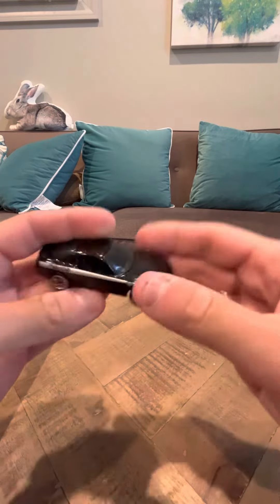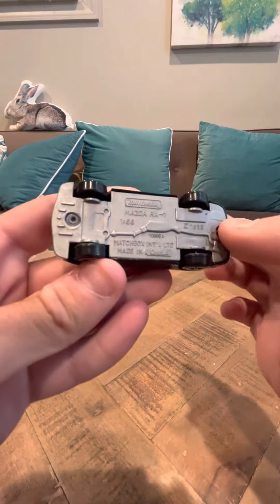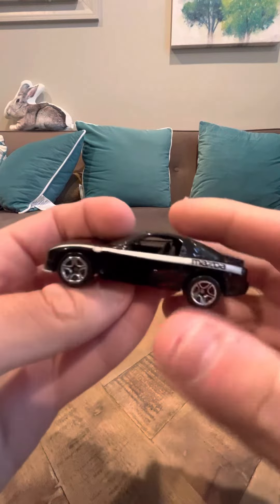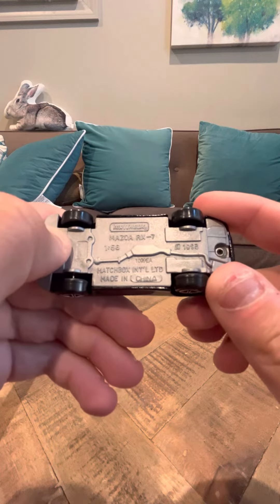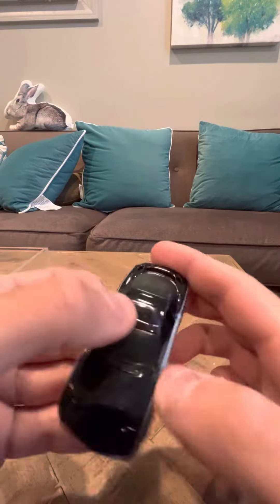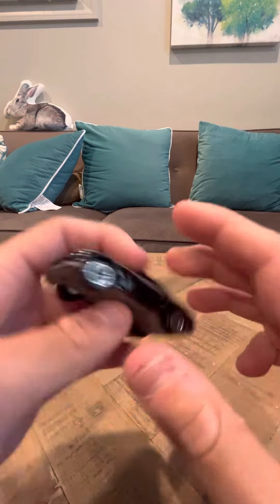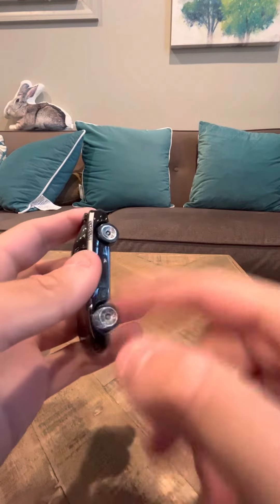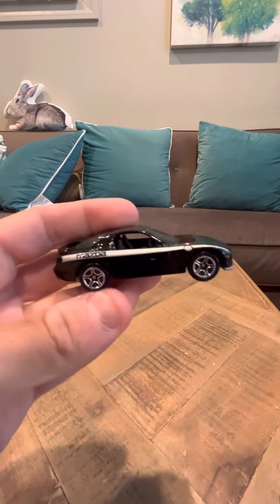Matchbox Mazda RX 7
A black version of the Mazda RX7